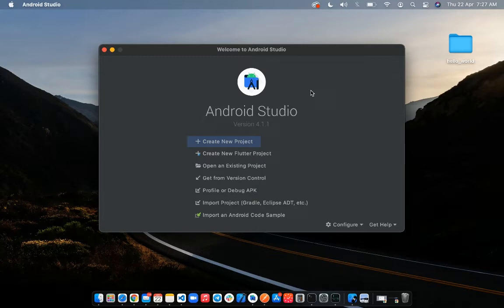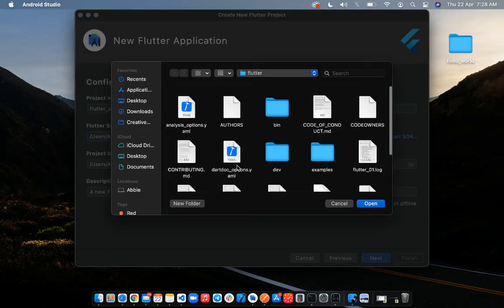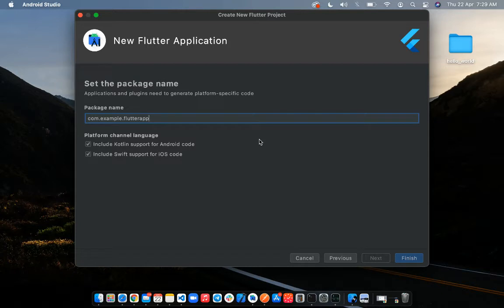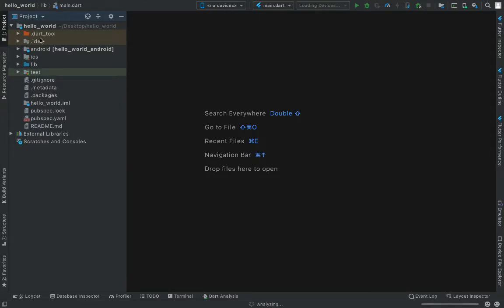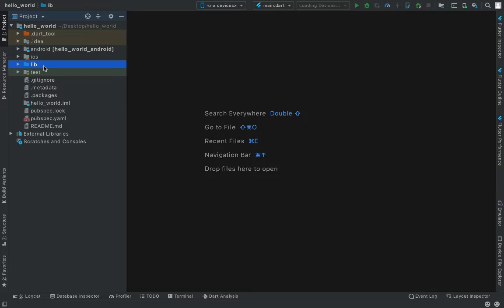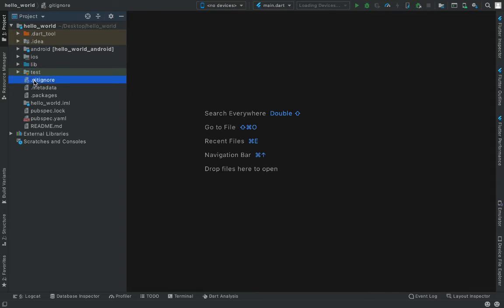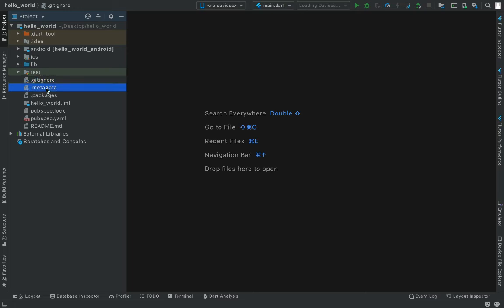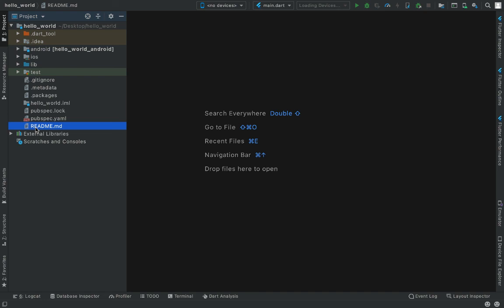Flutter: Project structure